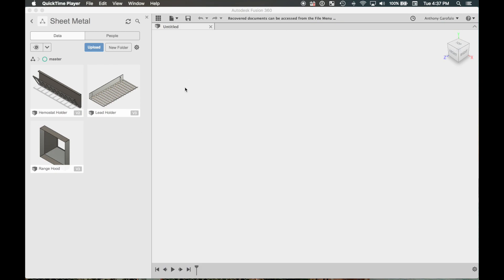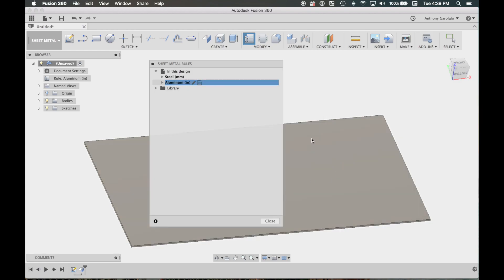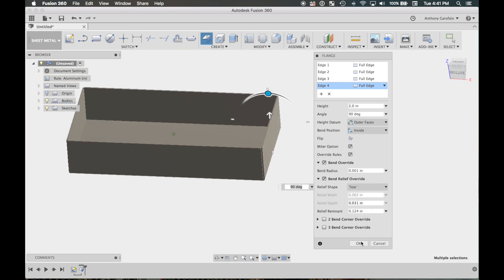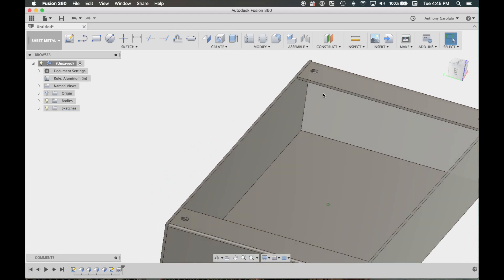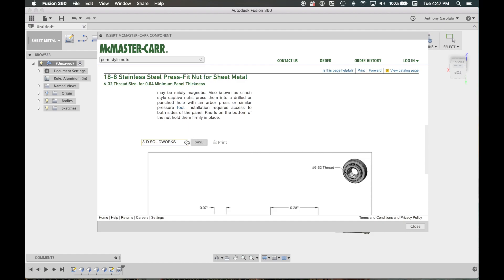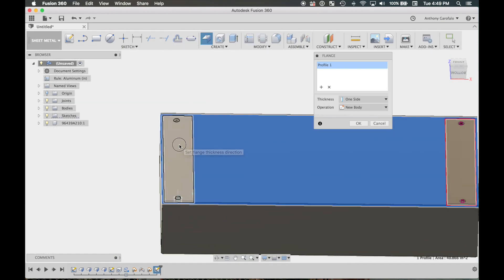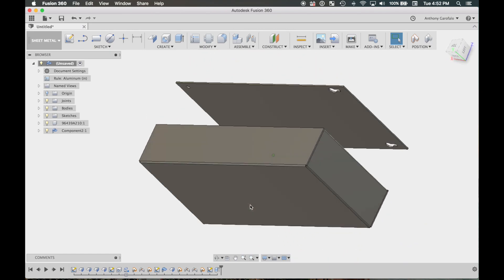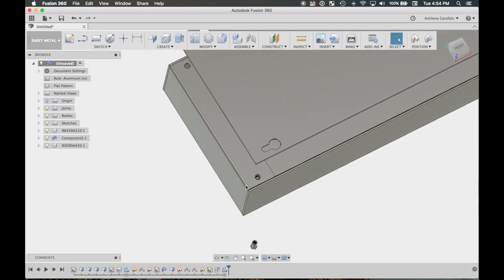Fusion 360 Sheet Metal Tutorial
This is quick introduction tutorial on the new Fusion 360 Sheet Metal feature.  Sorry about the audio quality, the ac was blowing directly on my mic.